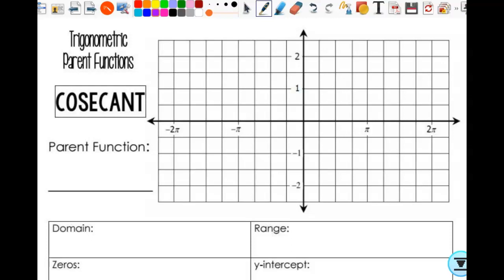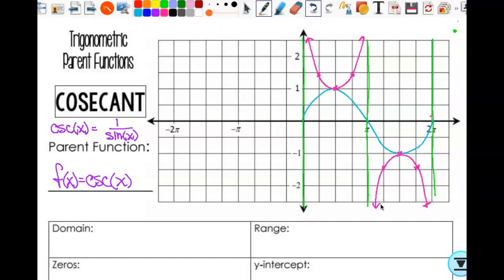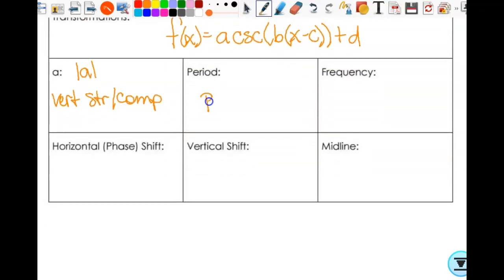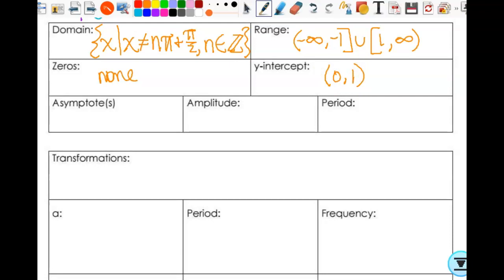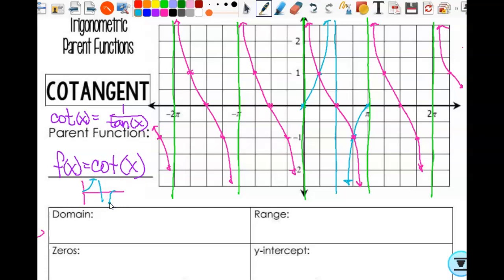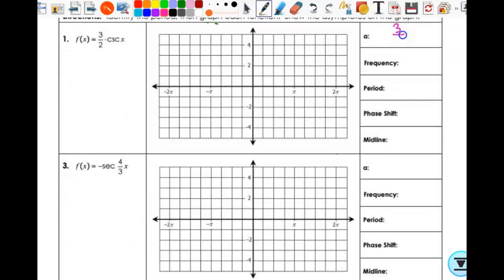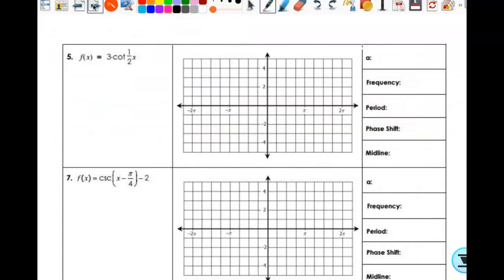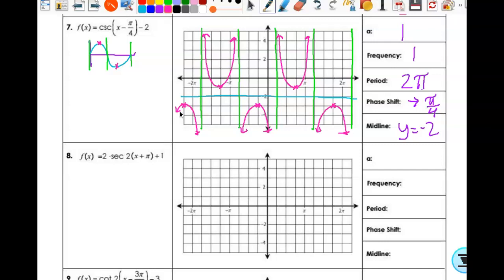Trigonometric Parent Functions Part 2 & 4.12b Graphing Reciprocal Functions 2223